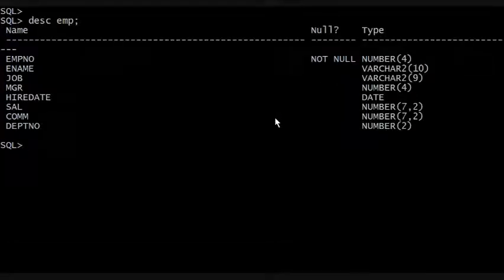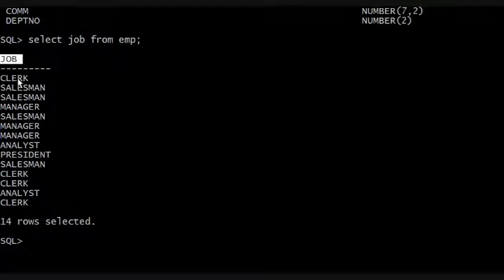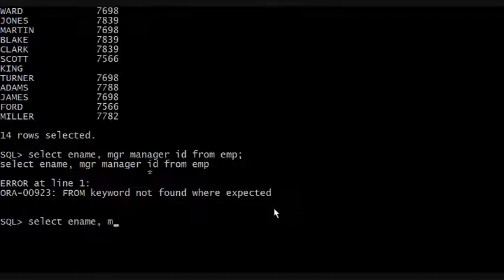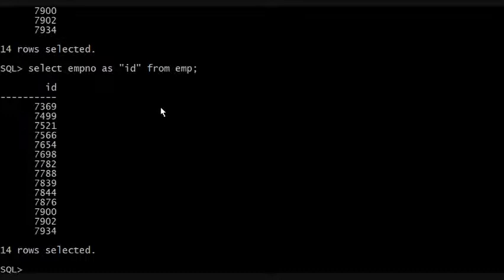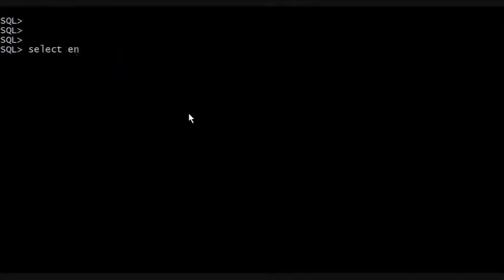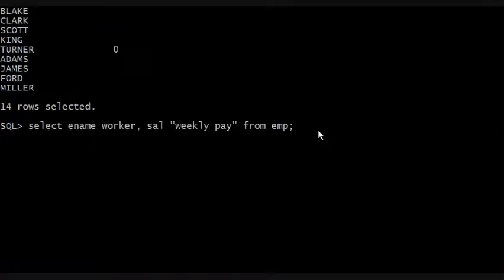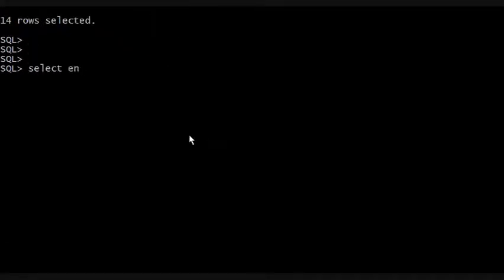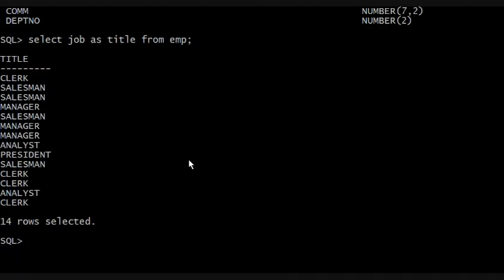7: Oracle SQL - Creating an Alias